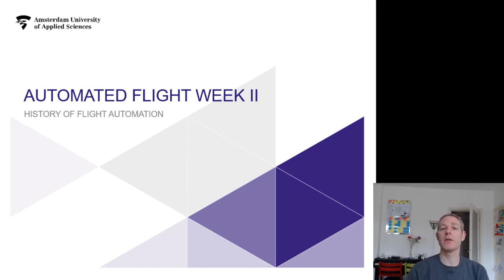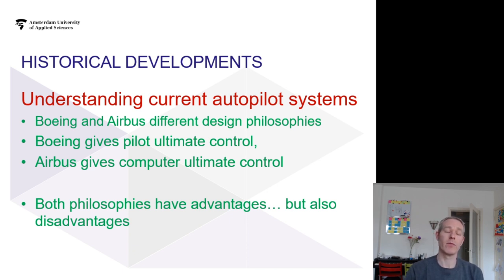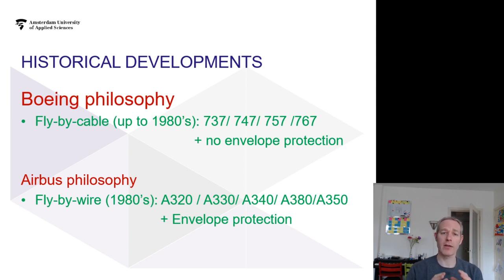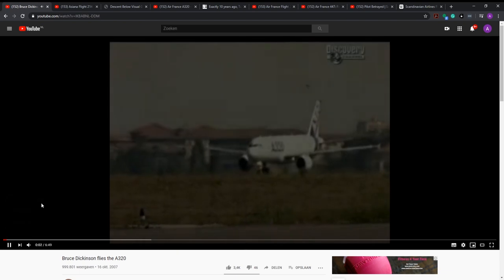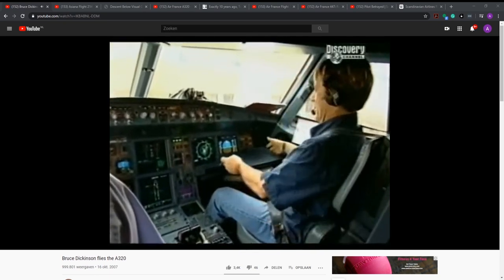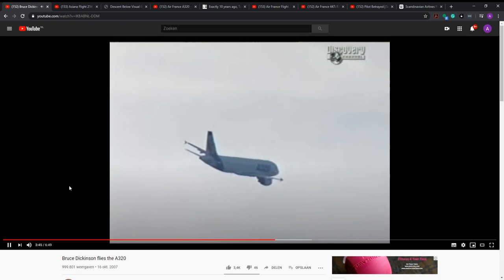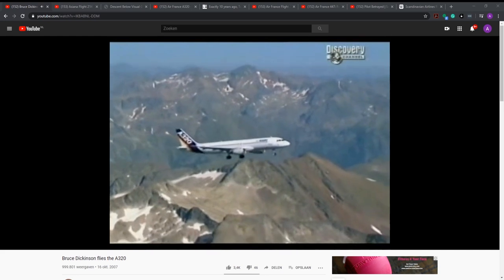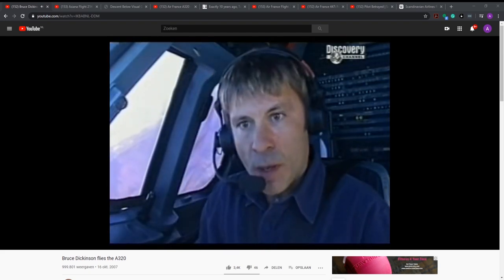Automated Flight Lecture 2 historical developments Part 1 of 3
The videos referenced this week can be found at